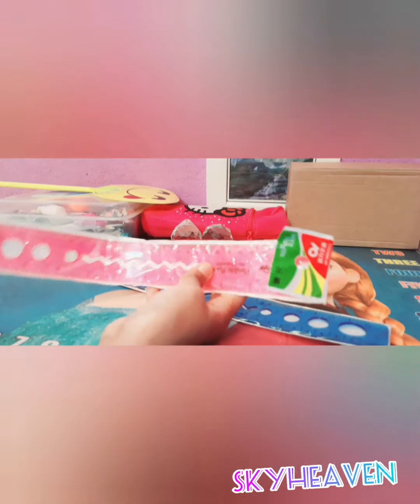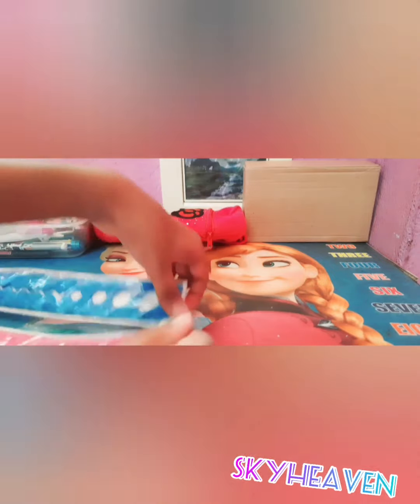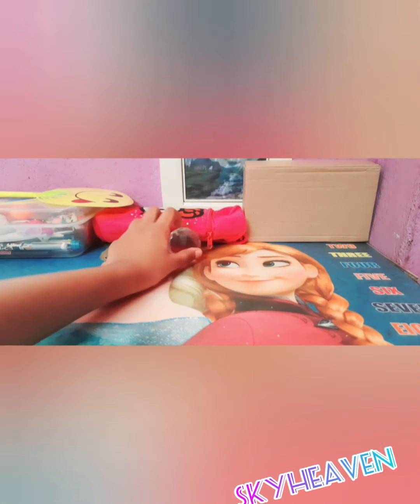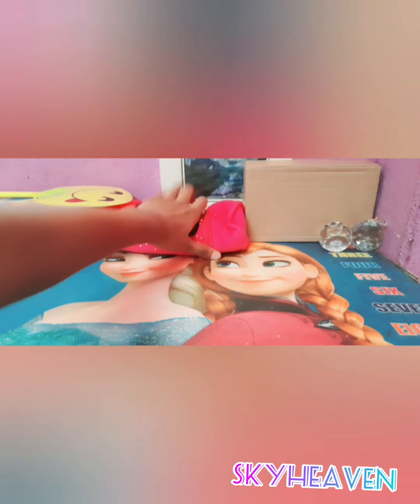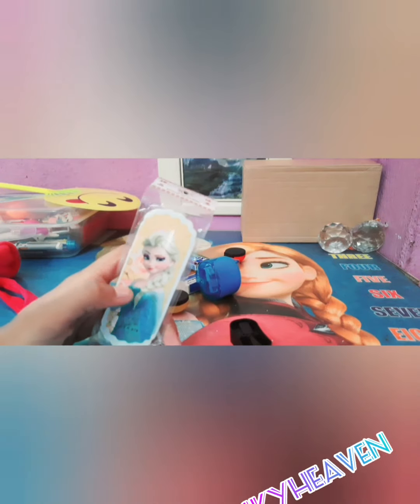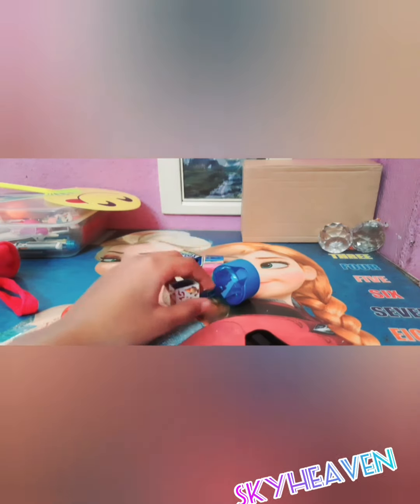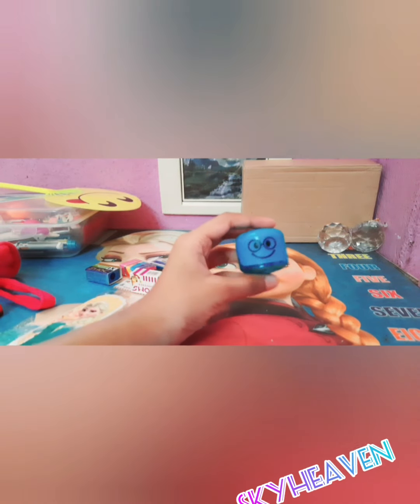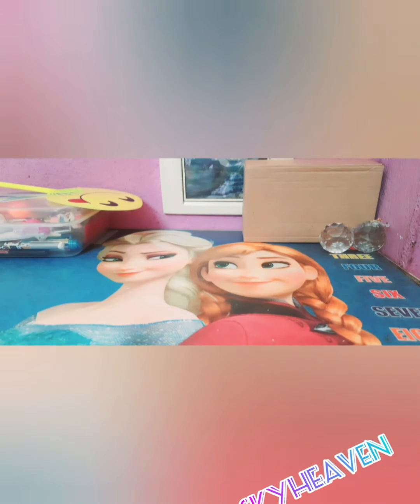All kids want to take these stesnary 📖🖍🖊✏ (part 1) 😙